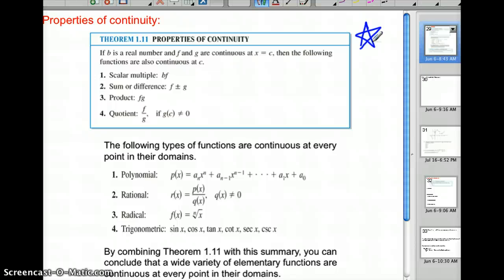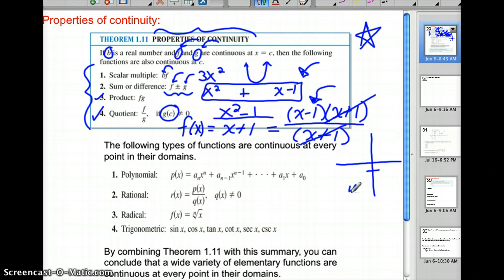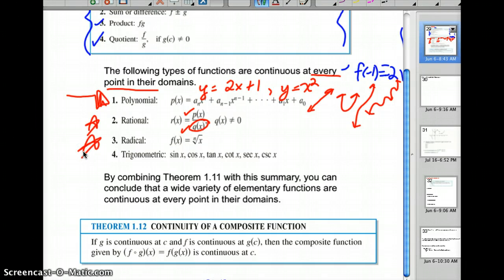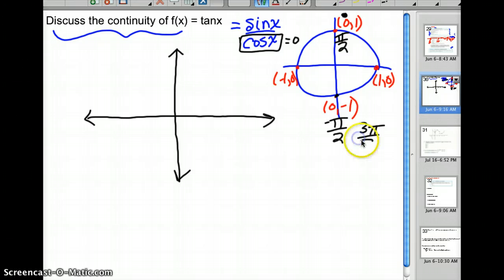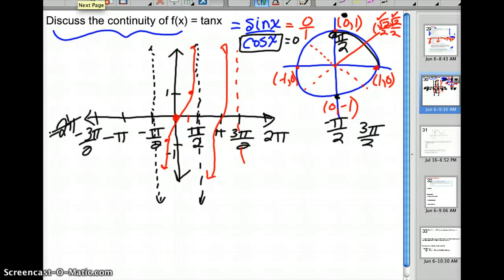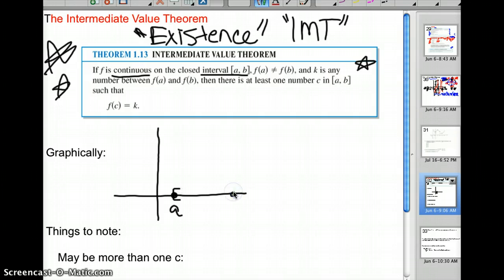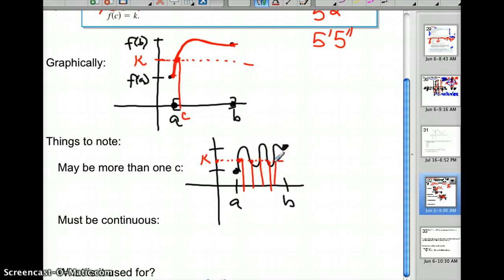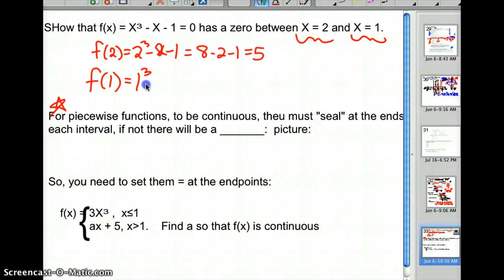1.4 Notes - First 15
15 minutes on 1.4